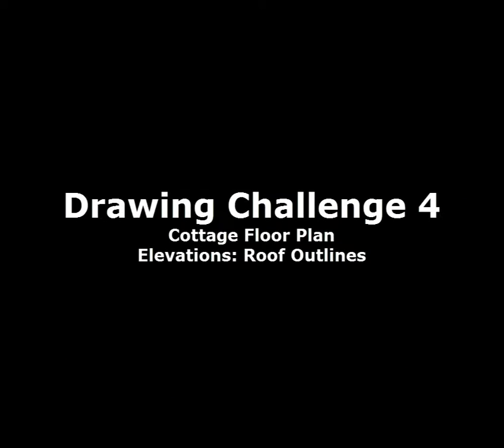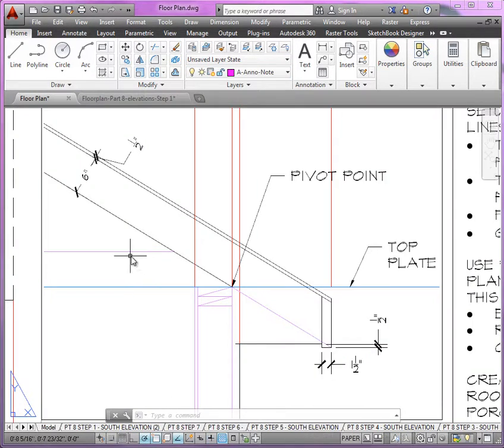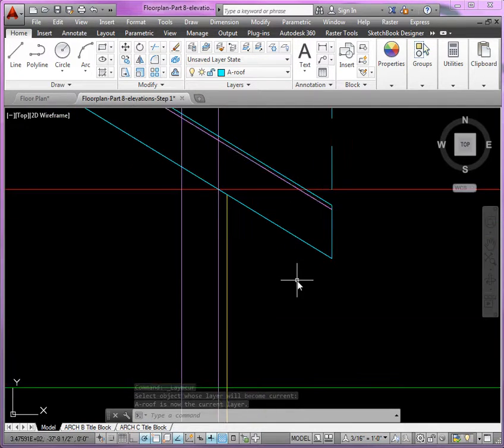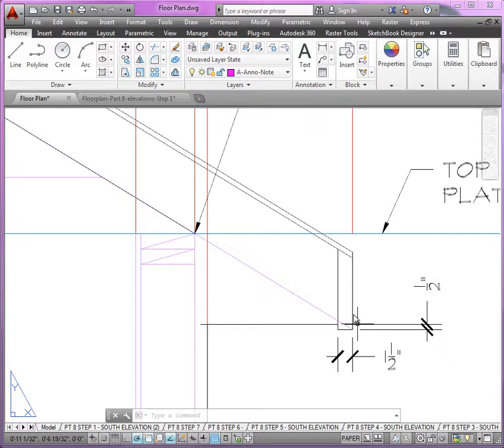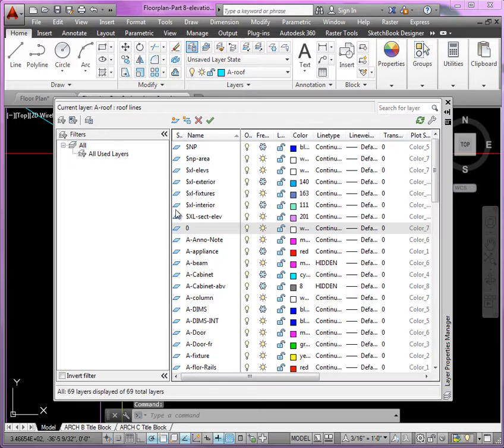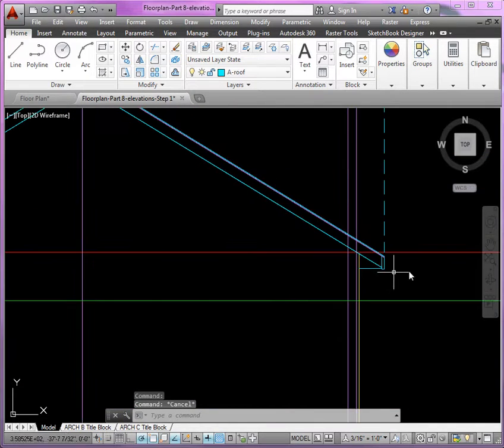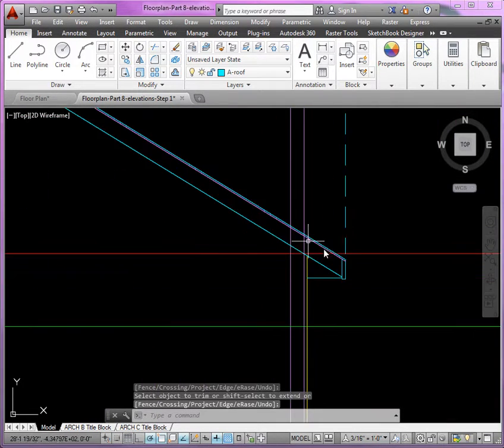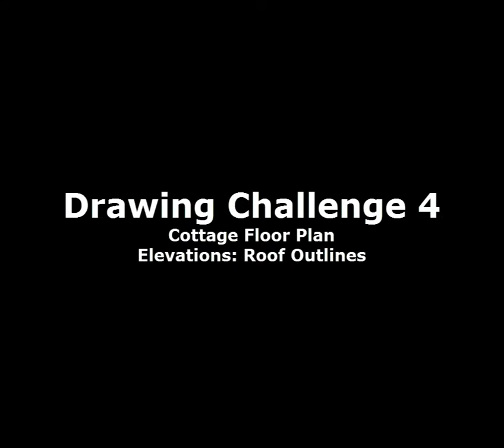Step 2: Roof Details